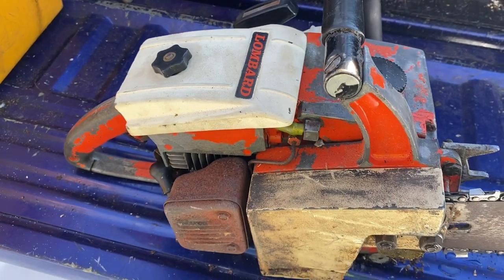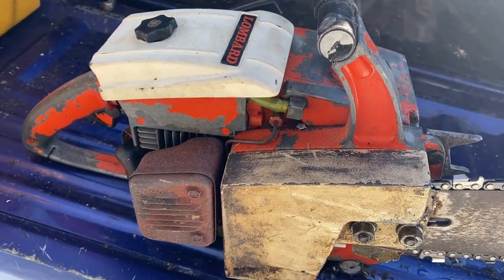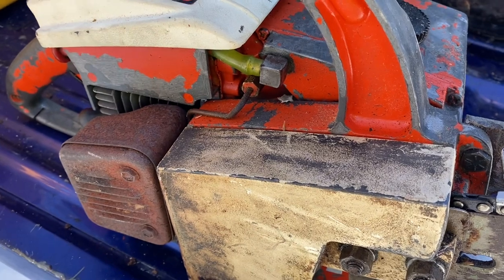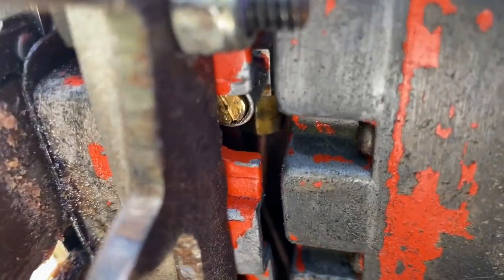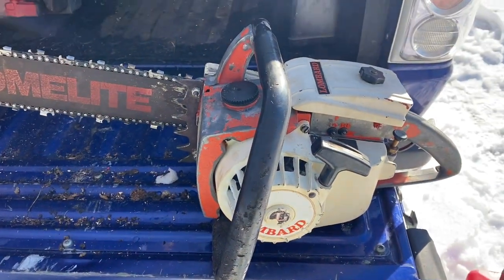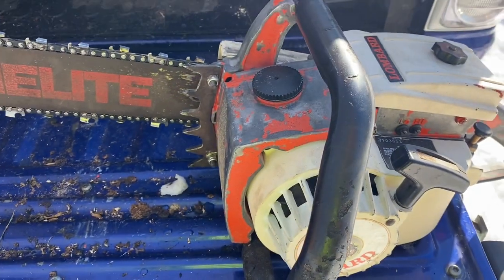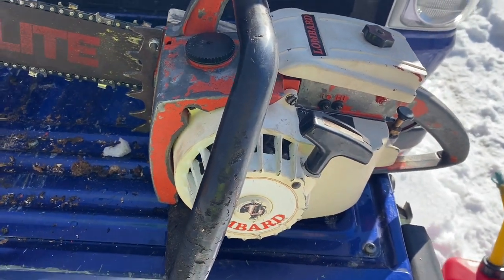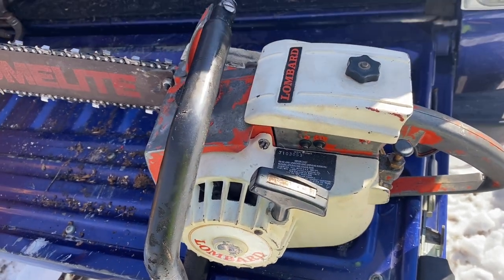Lombard Chainsaw! Vintage 68cc Chainsaw Power! Awesome Vintage Chainsaw Power!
We are giving this Lombard Chainsaw a run after a long break for some much needed repairs and making a little firewood!